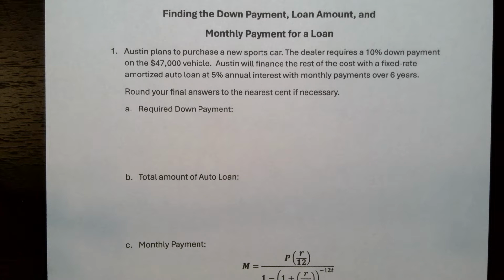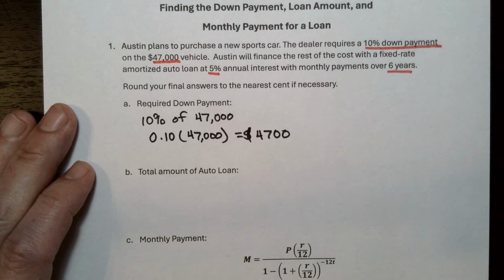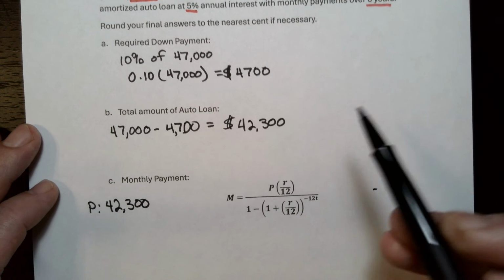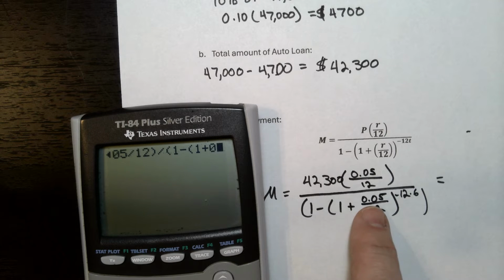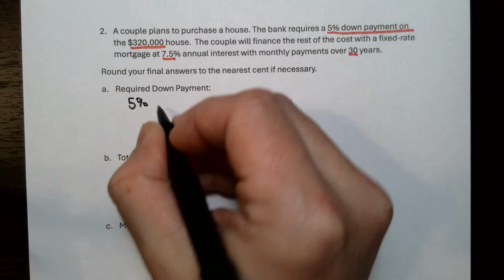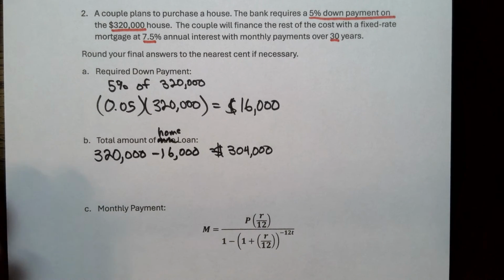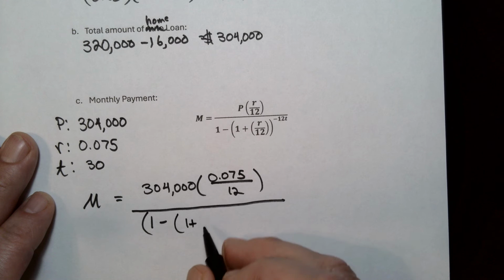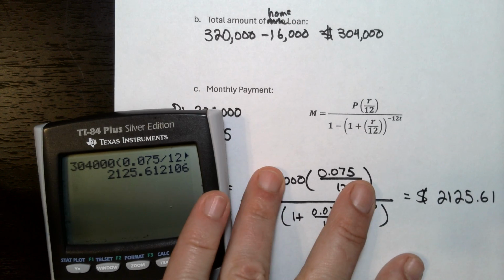Finding the Down Payment, Loan Amount, and Monthly Payment for a Loan